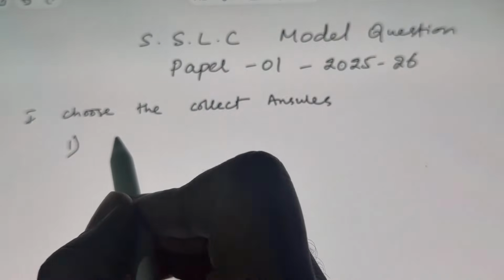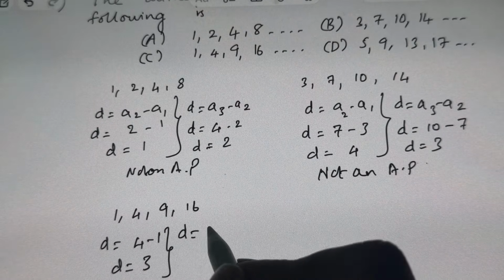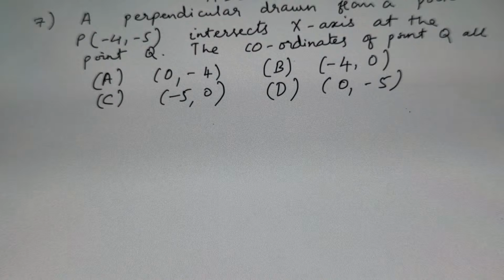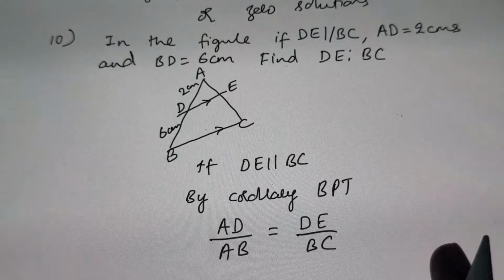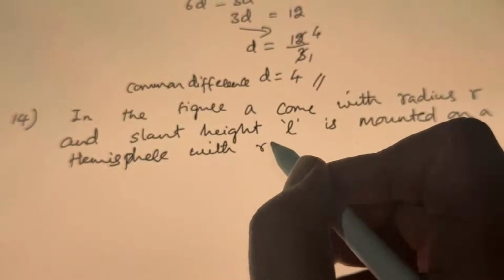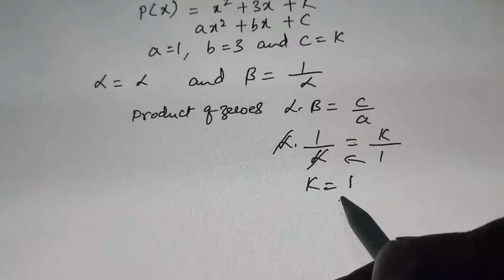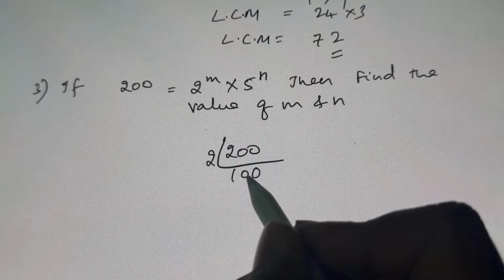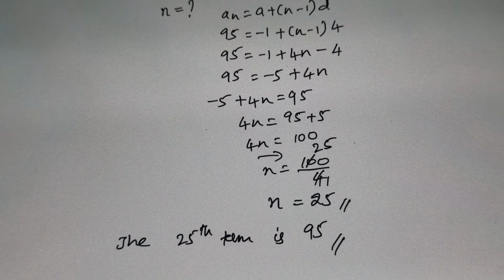SSLC MODEL QUESTION PAPER -01-2025-26,MATHS-PART-01